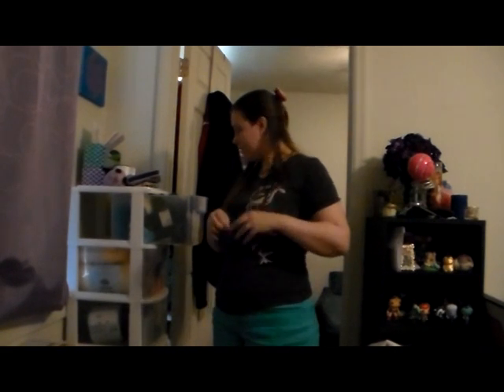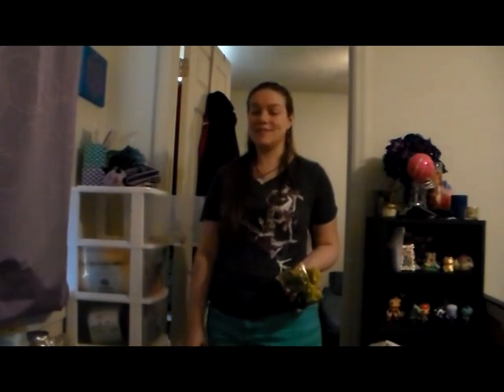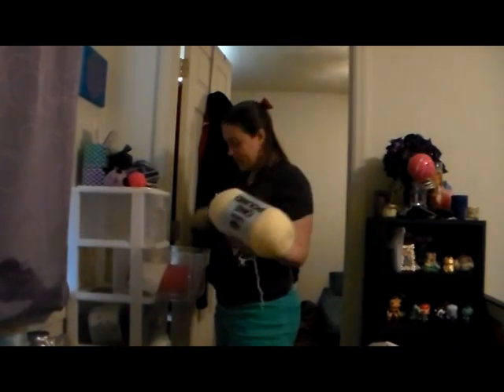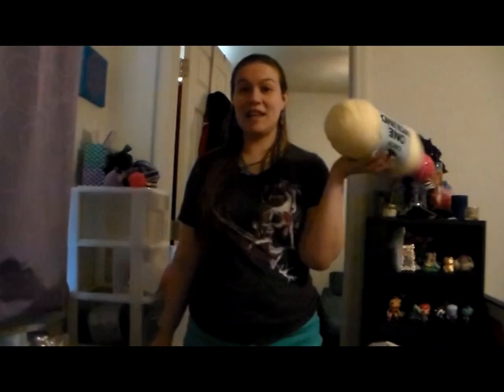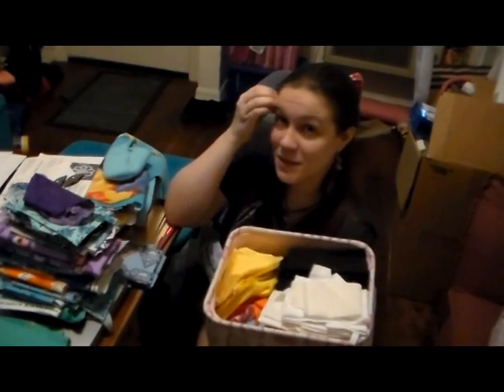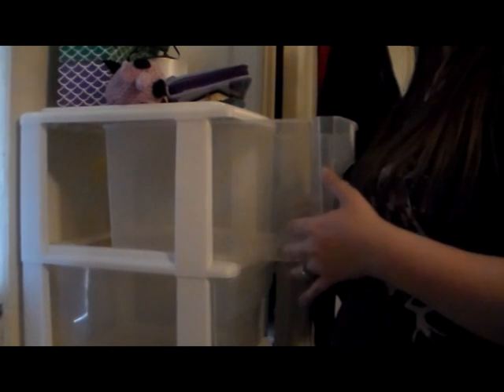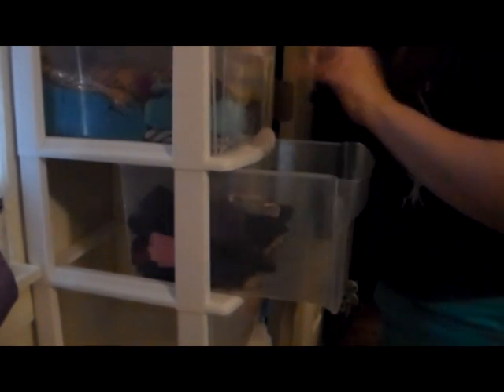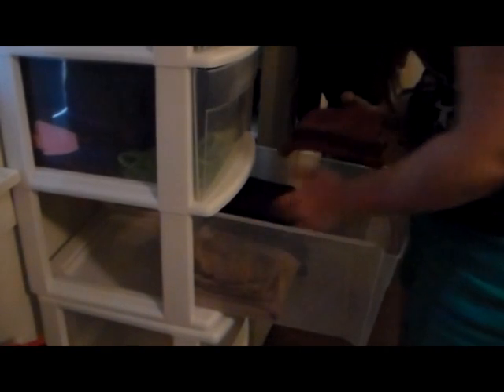Organizing My Scrap Fabrics Part 4 (End)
Finally, we're all through with this project.  Thank you for coming on this journey with me!